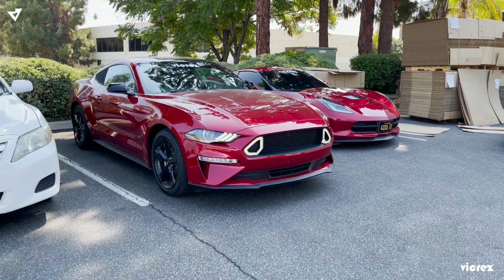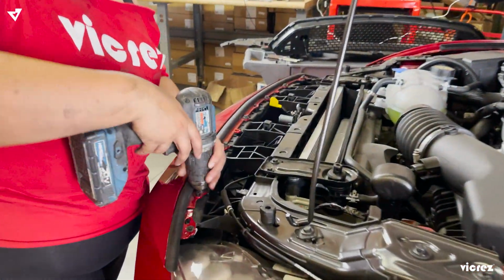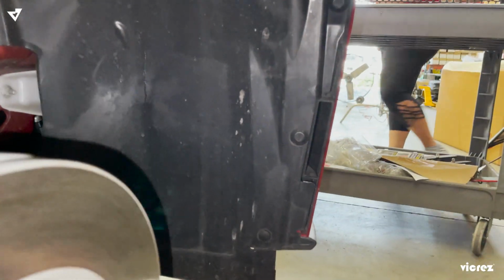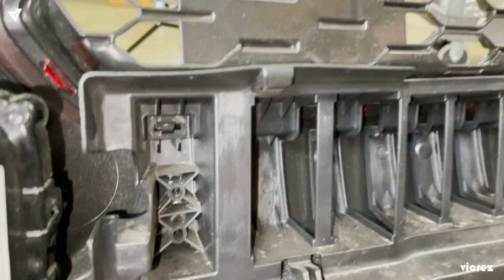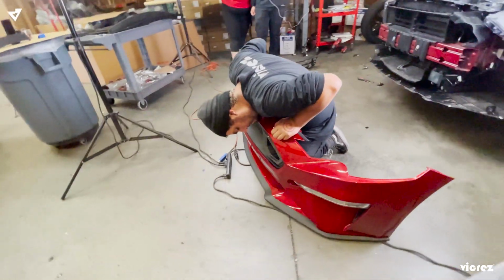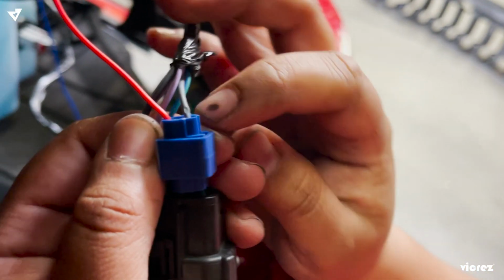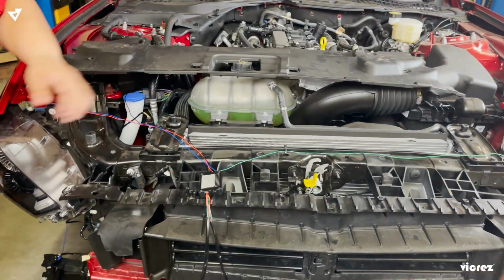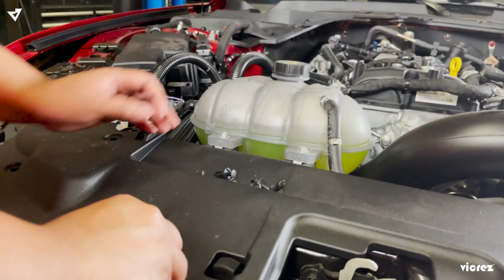Vicrez Front Top Grille W/ LED Lights vz102132 | Ford Mustang 2018-2023 | Installation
🛒 Vicrez.com
✈️ shipping worldwide
✅Use vicrez ✅

2019 mustang grille lights,
mustang grille lights,
2015 ford mustang grille,
2020 mustang grille,
2018 mustang grille,
mustang grille delete,
2017 mustang grille,
2020 mustang grille delete